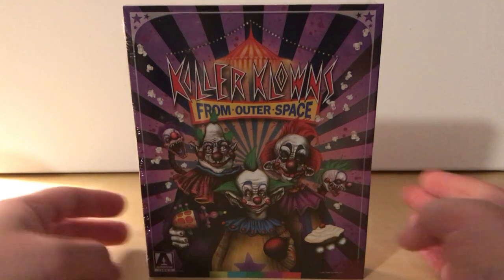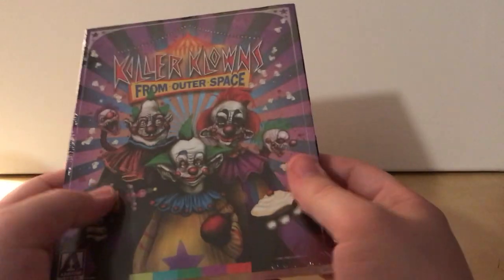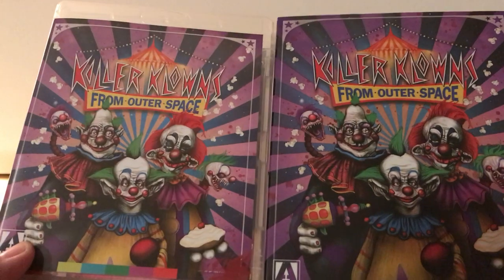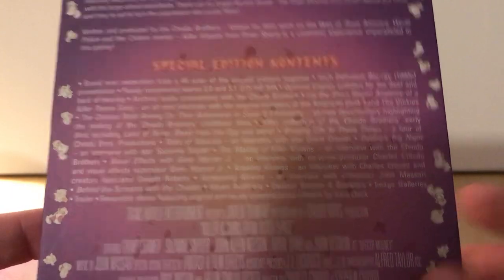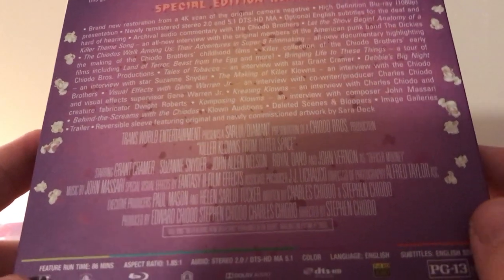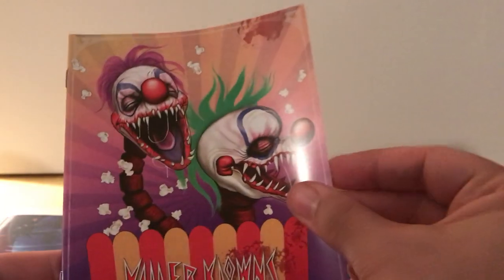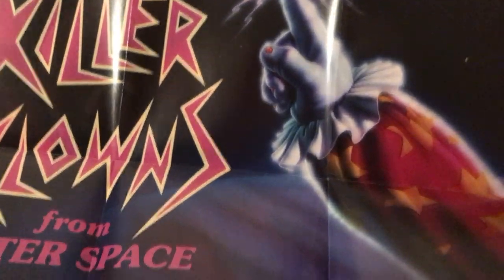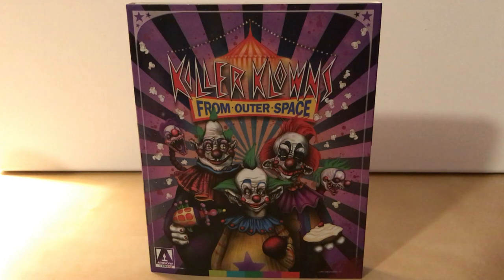KILLER KLOWNS FROM OUTER SPACE Arrow Video Blu-ray Unboxing!